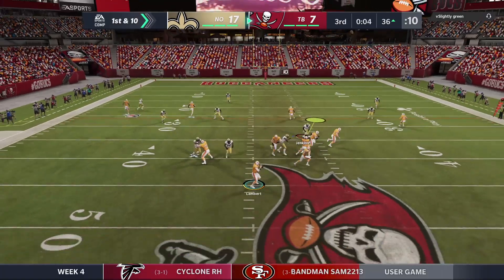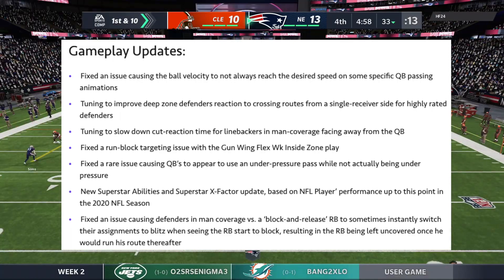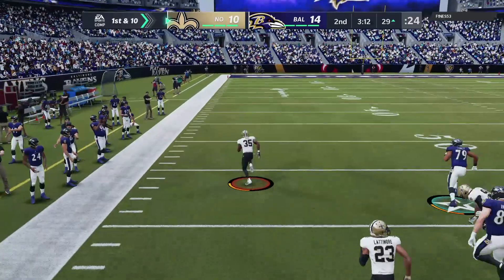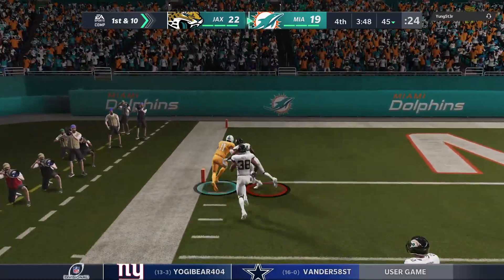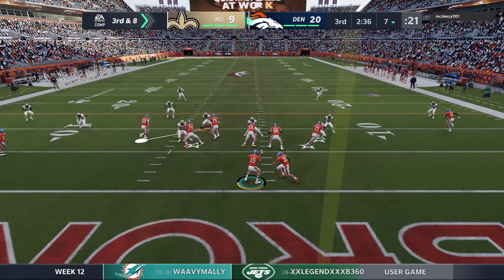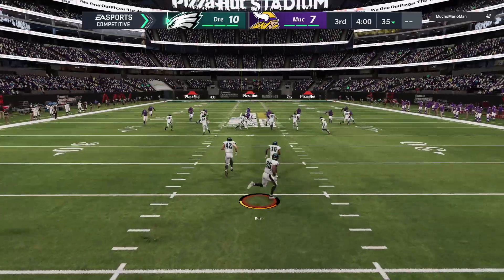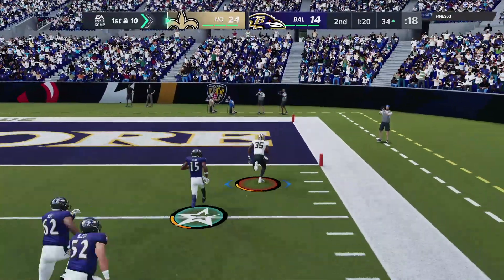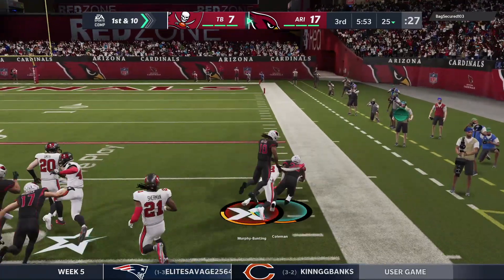EA is on Fire🔥 Madden 21 Big New Title Update! Gameplay Fixes and More!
EA is on Fire🔥 Madden 21 New Title Update!

Here is a detailed breakdown of what’s included in today's title update: Dec. 1st

This is why we love the game!